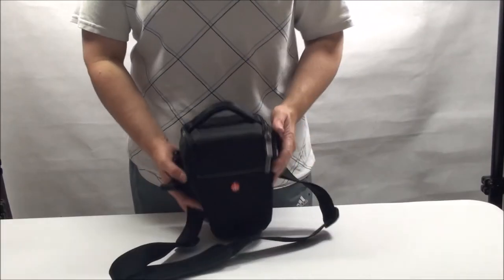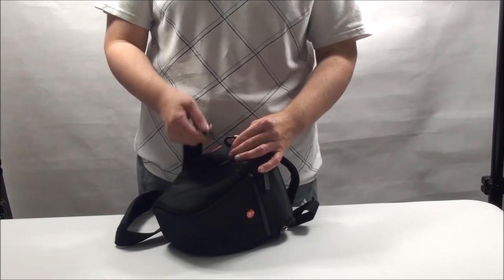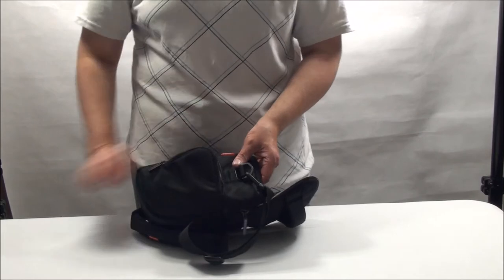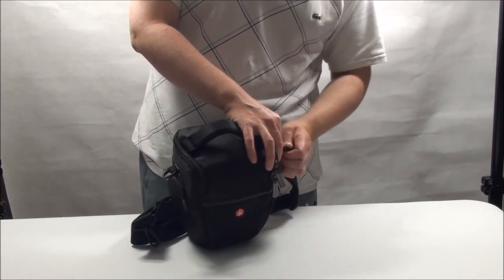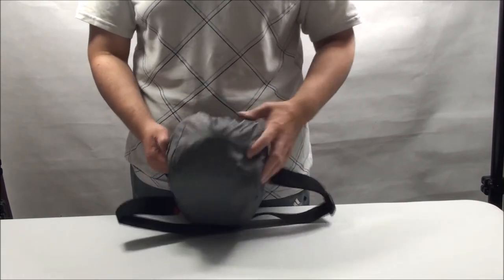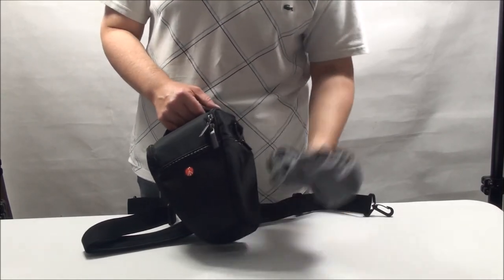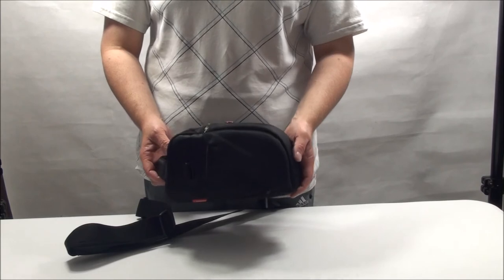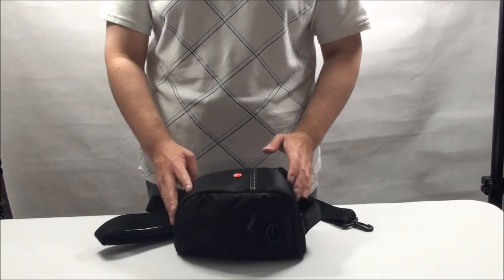Manfrotto Advanced holster bag review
Manfrotto are renowned for creating high quality photography equipment so surely this camera bag should be the same? Well. take a look at this review and all will be revealed.

For hints, tips, tricks and photography musings you may want to take a look may be of interest if you want to know the “must have photography equipment” you need, together with some mini reviews.